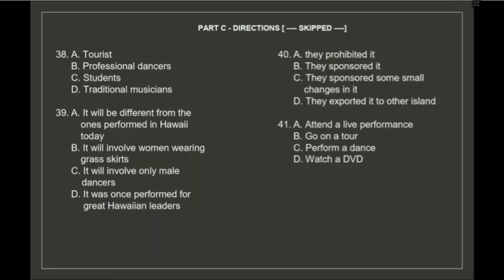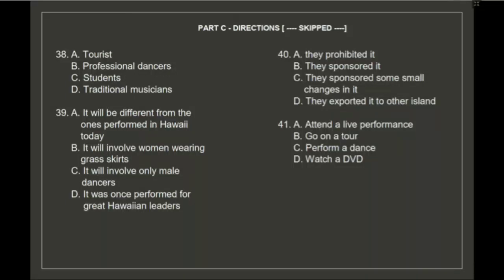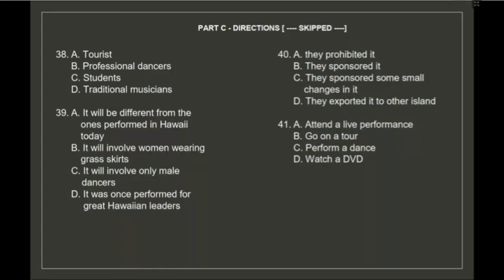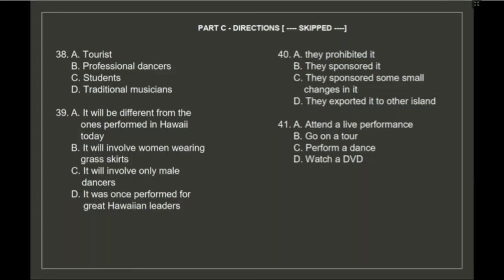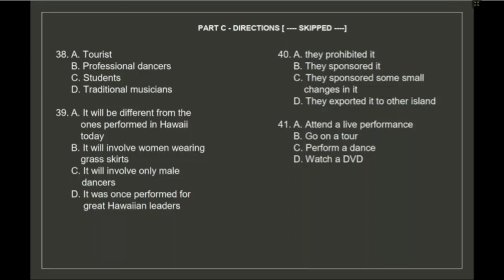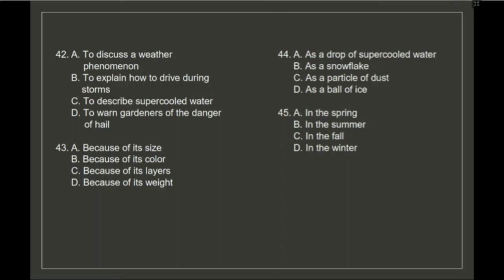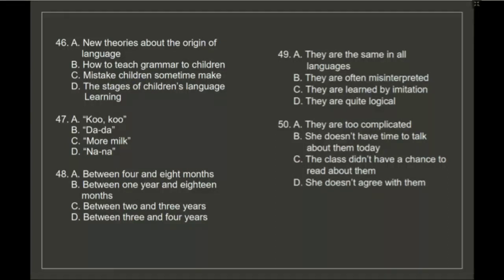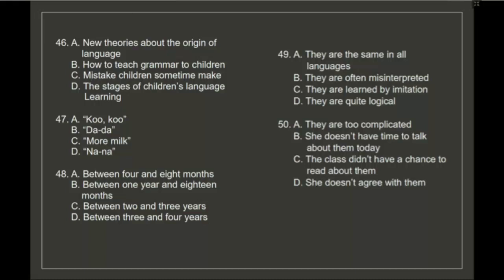(3) TOEFL Listening Test Part C